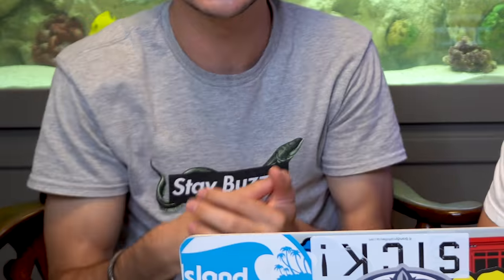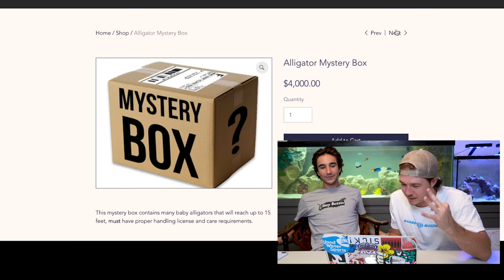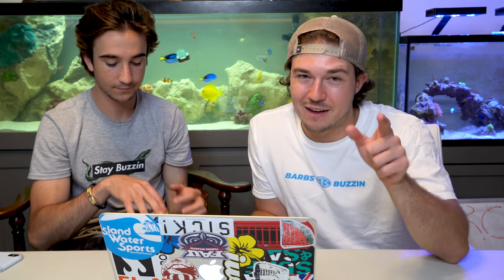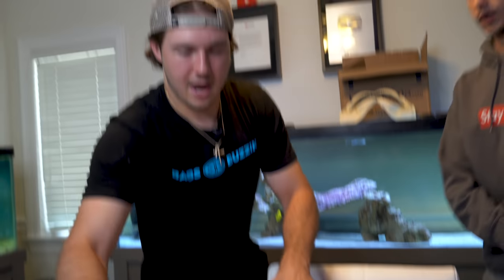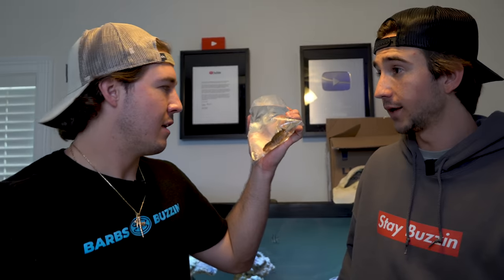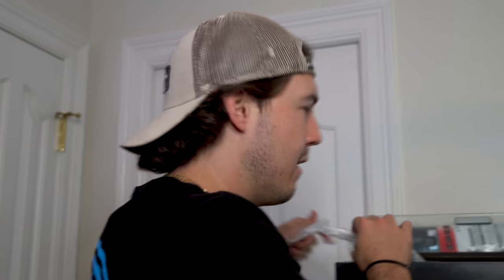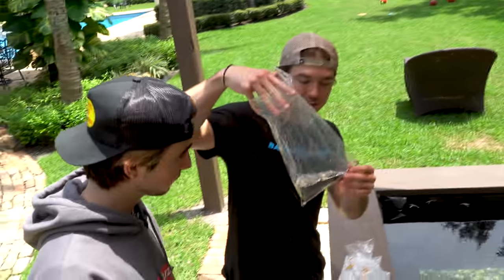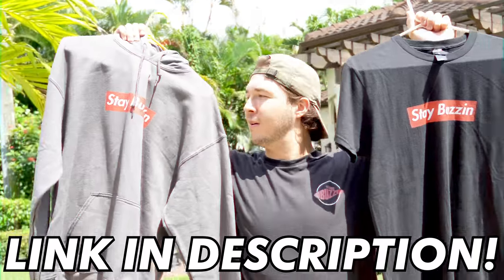This SHARK Mystery Box Was NOT What We Expected....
🔥GET YOUR LIMITED EDITION MERCH!

SEND US ANYTHING! We will be opening everything we receive from you guys on our live streams every week!

Whats up friends ! Welcome to the Barbs Buzzin Youtube Channel vlog! This channel is all about having fun and making you all laugh. It is our mission to entertain you guys and help brighten up your day! We hope you all enjoy our videos and we could not do any of this without you! We also love showing you guys our unbelievable saltwater aquariums, shark tanks, and other animals and fish! The daily fish keeping drama is real! Thank you all for your support! Story time!